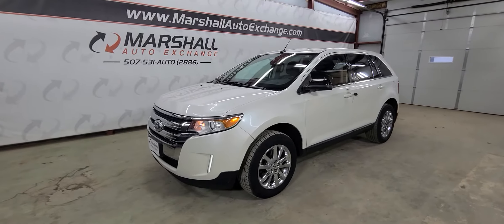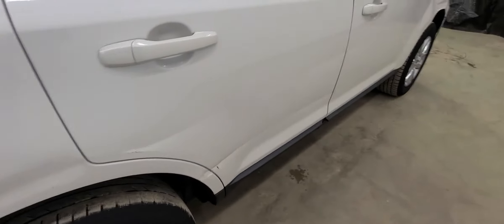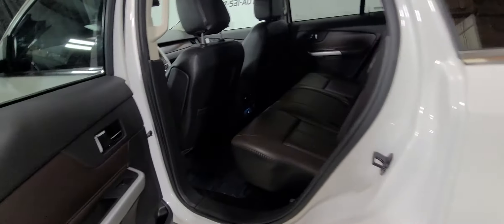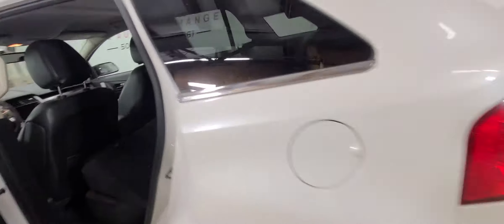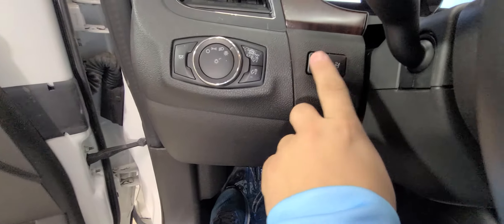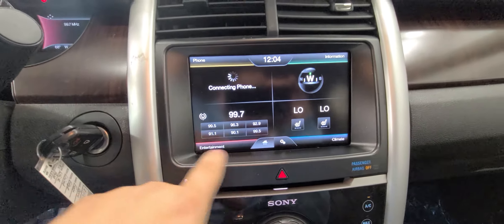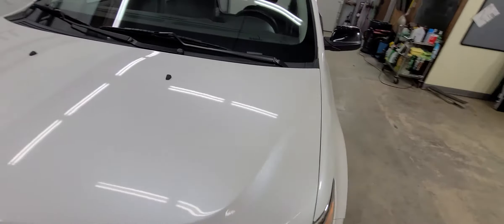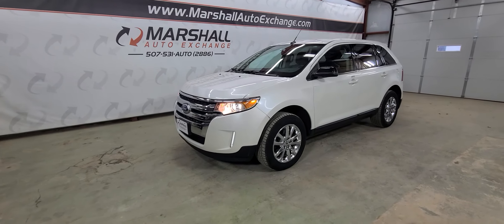2014 Ford Edge Limited AWD